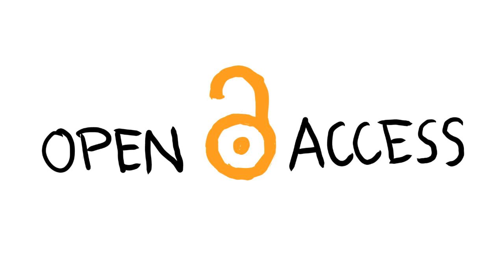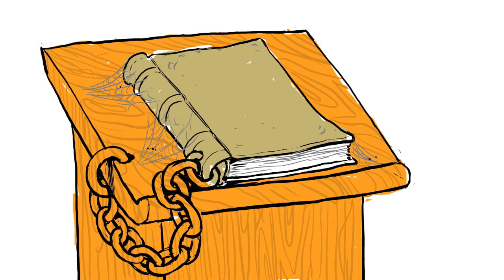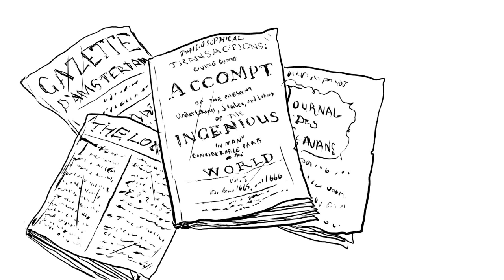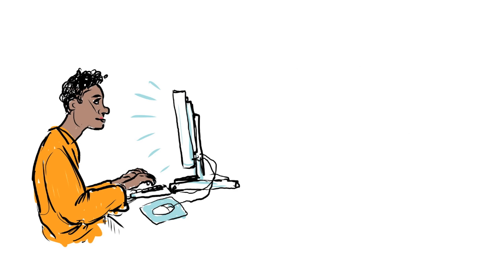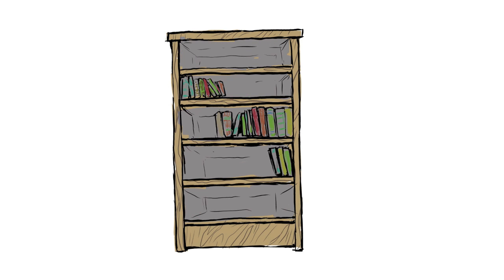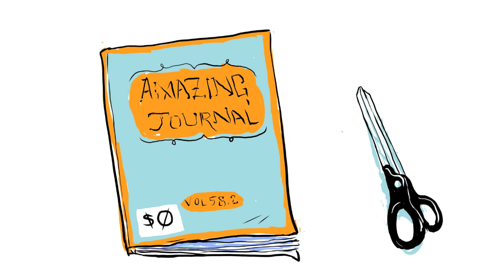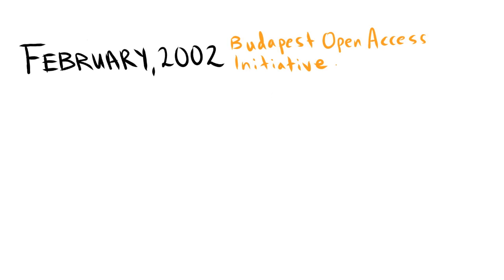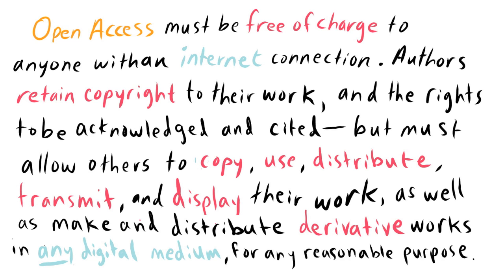Open Access in less than 4 minutes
A *very* brief introduction to Open Access.

 "Galileo's Anagrams and the Moons of Mars". Math Pages: History. Retrieved 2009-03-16.

Jinha, A. E. (2010). "Article 50 million: An estimate of the number of scholarly articles in existence". Learned Publishing 23 (3): 258--263. doi:10.1087/20100308

North American Research Libraries.

Suber, P. (2013, August 12). Open Access Overview.